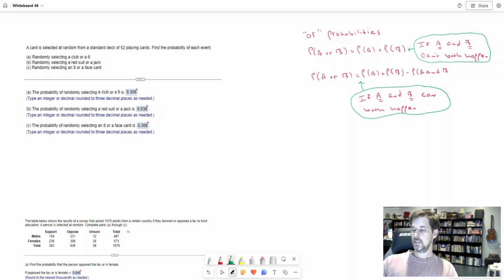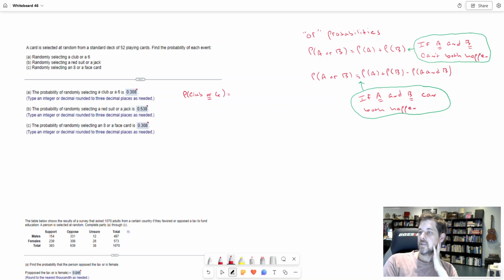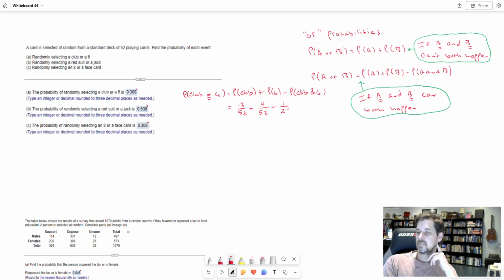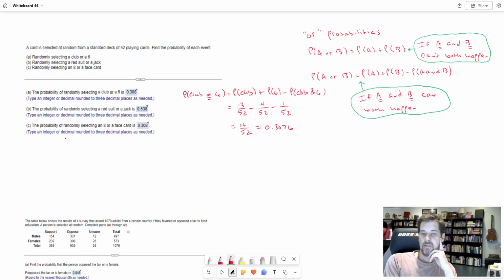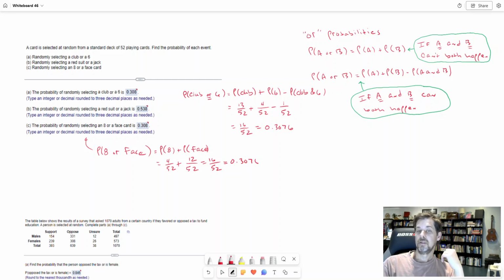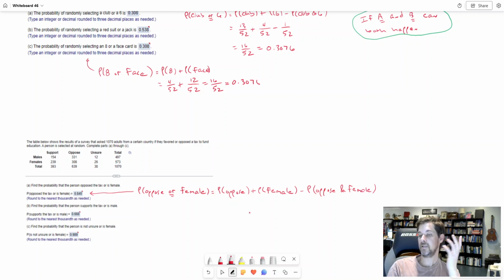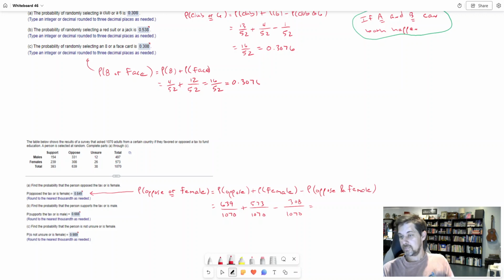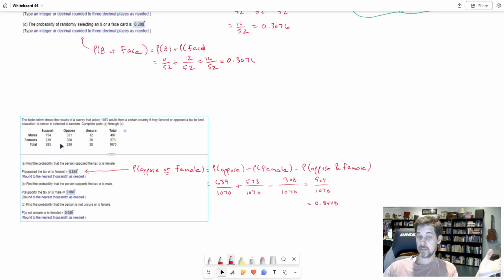"or" probabilities: examples from MyMathLab